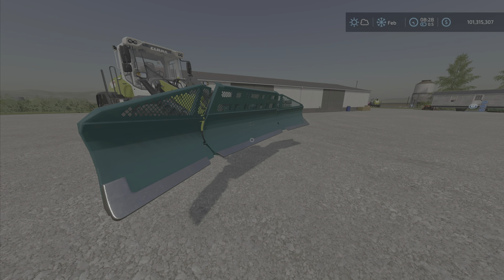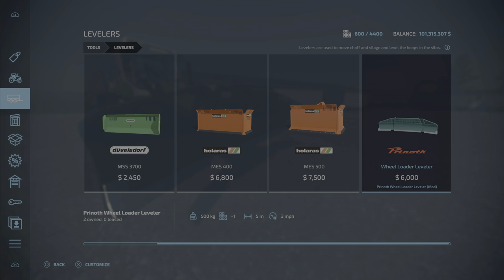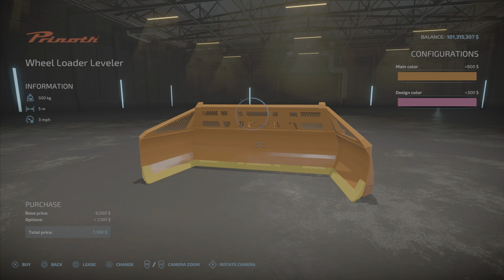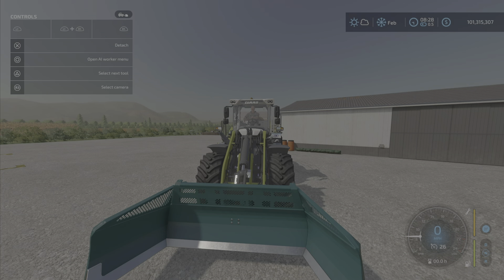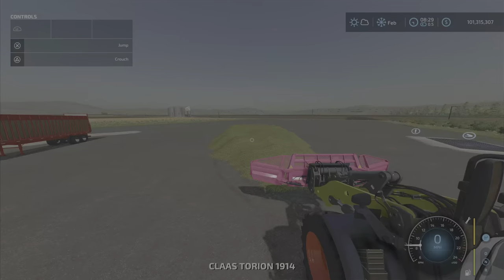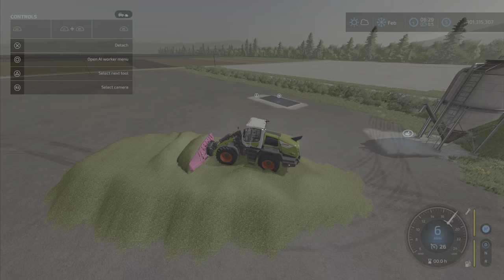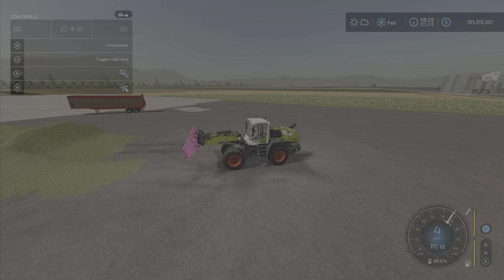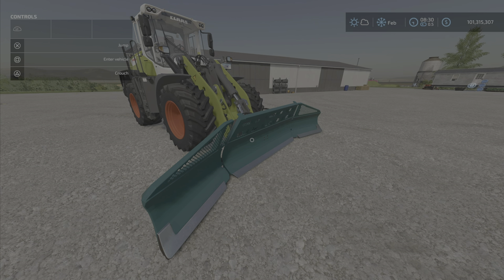Prinoth Wheel Loader Leveler / New mod for all platforms on FS22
Prinoth Wheel Loader Leveler

Changelog 1.0.0.1
Fixed the bug that the wheel loader tilts backwards when touching silage.